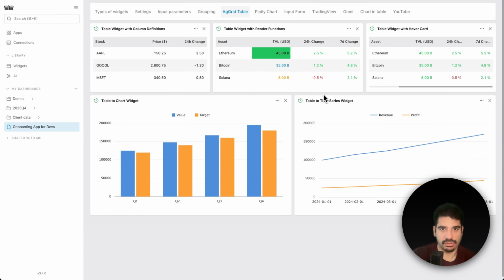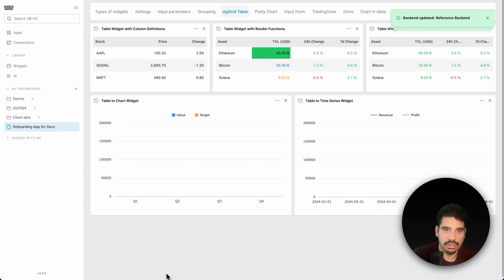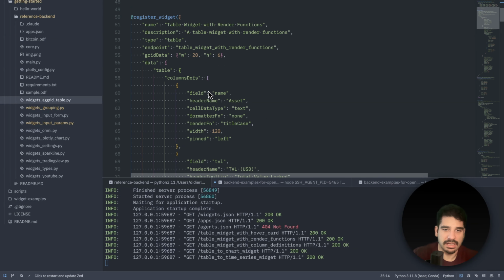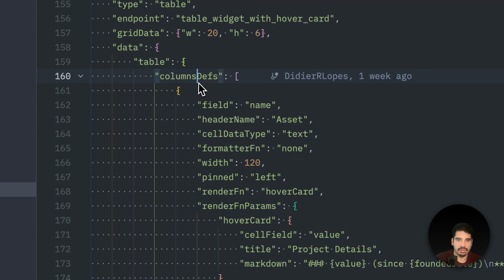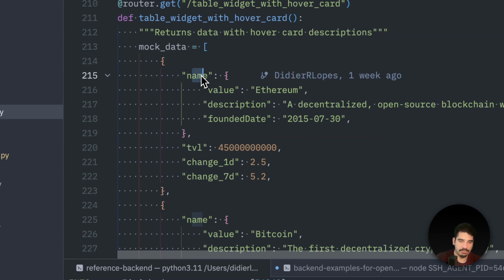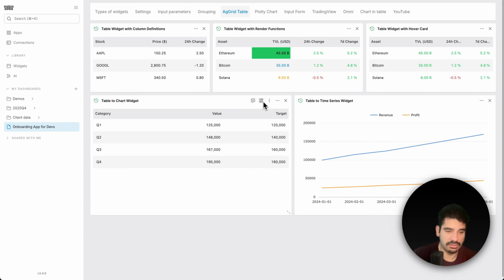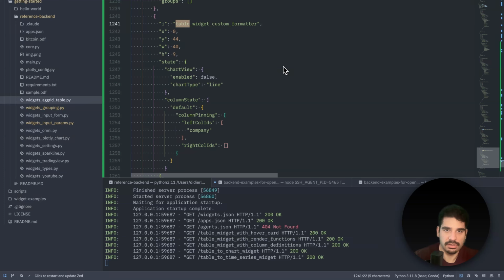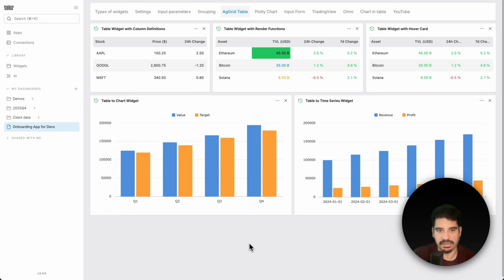AG Grid tables and charts - OpenBB Workspace tutorials for developers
Tables are where most financial data lives, and Ag Grid gives you precise control over how that data is presented in OpenBB Workspace. This video covers everything from basic column definitions to hover cards and chart modes, the building blocks for dashboards that analysts actually want to use.

What's covered:
- Simple table widgets with and without column definitions
- Setting column header names, cell data types, and column widths via column definitions
- Conditional text and background coloring
- Hover cards, rendering a markdown overlay with nested row data like name, description, and founding date, visible only on hover
- Enabling chart mode on a table widget with a single flag and setting the default chart type
- The recommended workflow for chart configuration: set up the chart in the UI, then export to app.json to capture the layout programmatically

This series is built for developers. If you're building analytics infrastructure for a financial institution and want full control over your analytics layer without months of frontend work, this is for you.